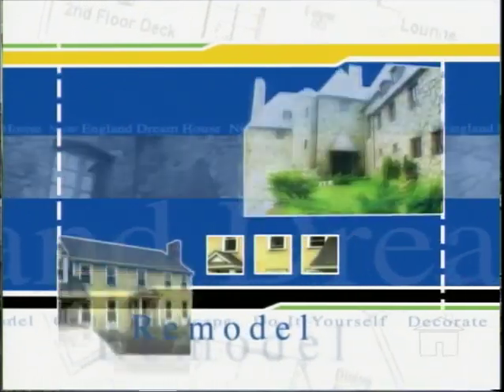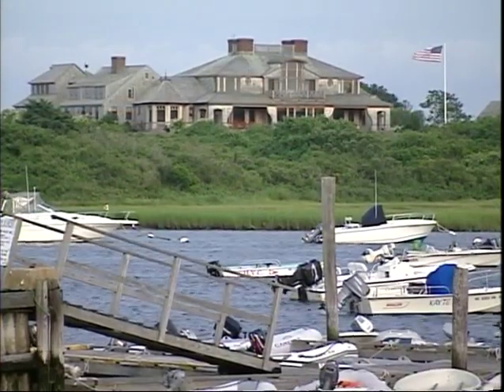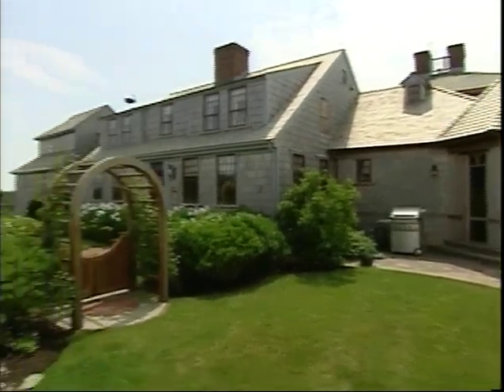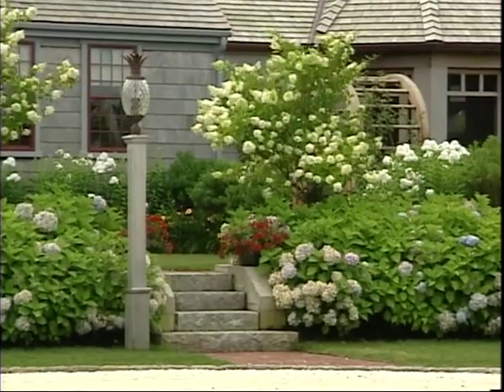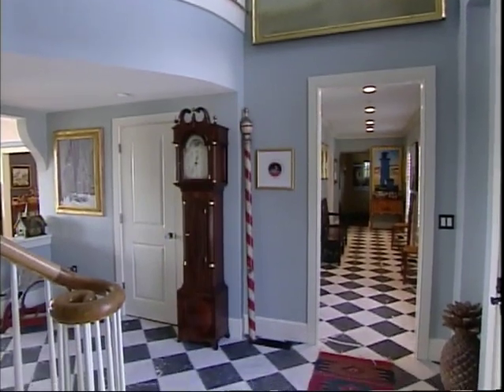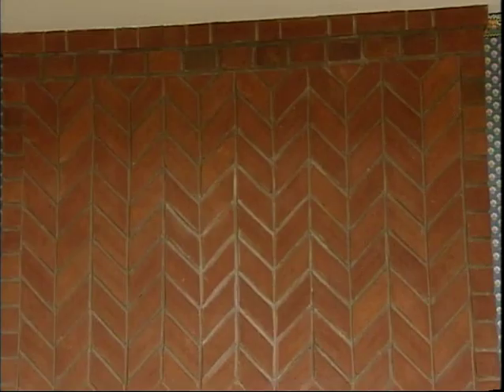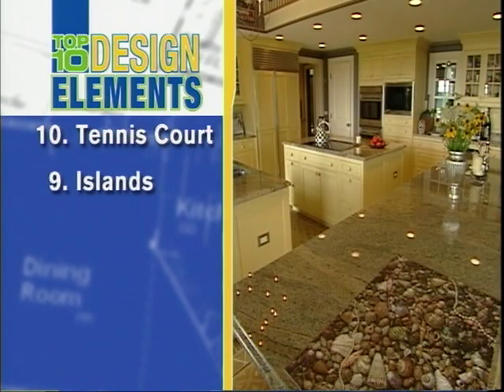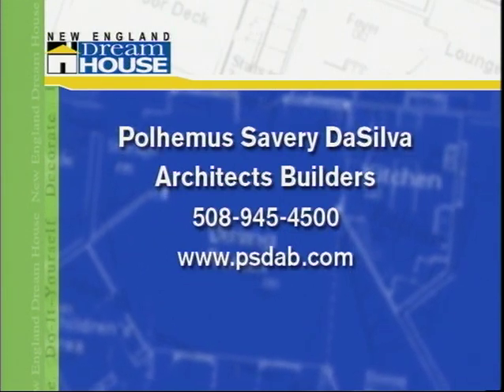Polhemus Savery DaSilva Architects Builders - Sand Dollars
From NECN.com's Dream House. The house sits on a knoll surrounded by some of Cape Cods most beautiful land and waterscapes. The entrance to Stage Harbor, the Stage Harbor Lighthouse, and long distance views to Nantucket Sound are visible to the Southwest. The Mitchell River is directly adjacent to the property and to the West, and it arcs around to the North. The Chatham Lighthouse, the Southway Harbor, and the open ocean are all visible to the east.